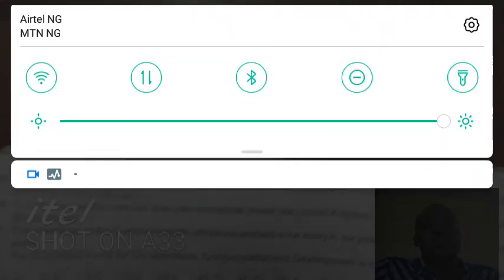2014 Government waec past question 5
Government waec past question